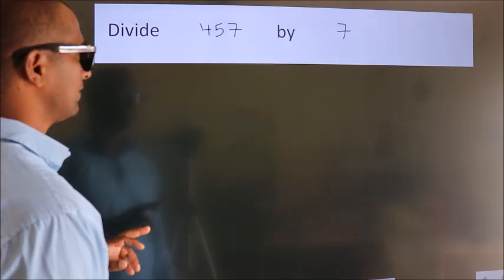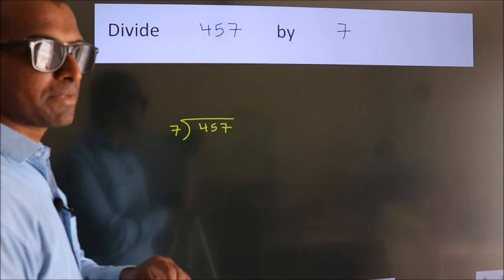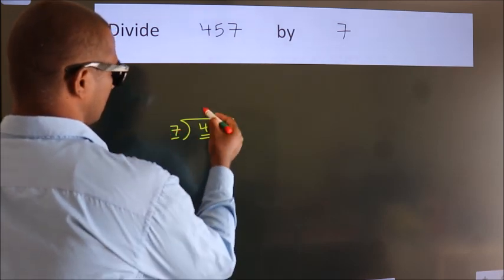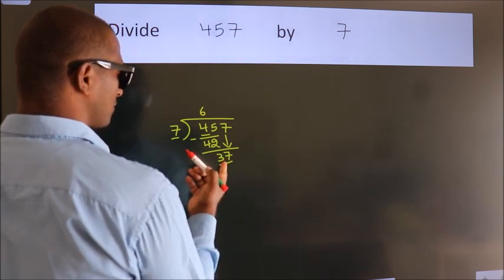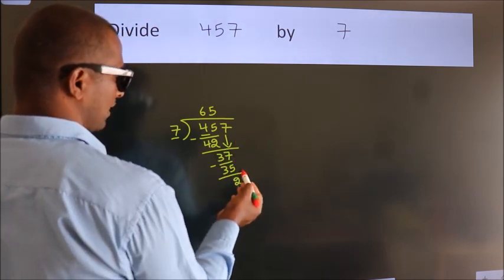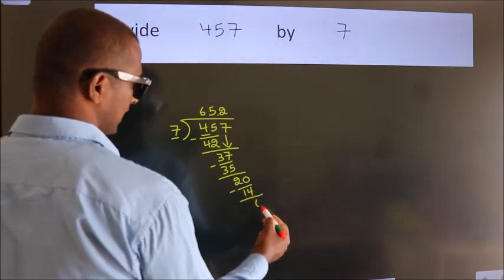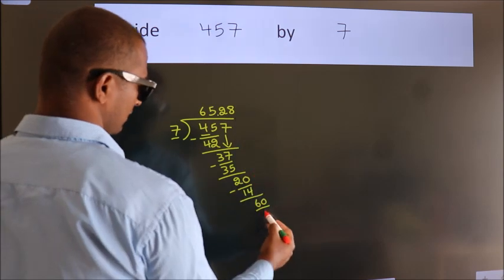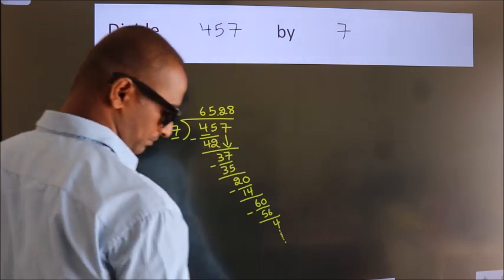Divide 457 by 7 Divide completely